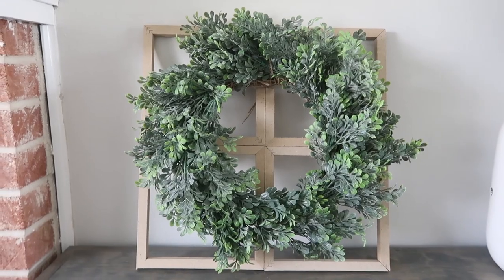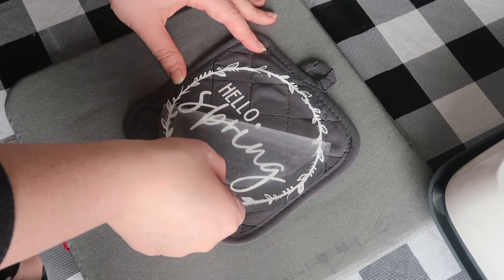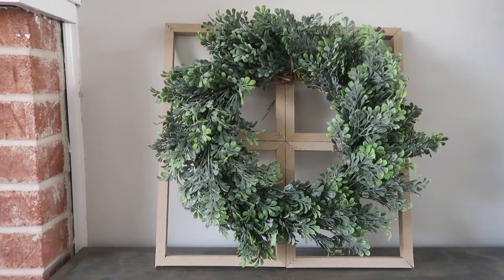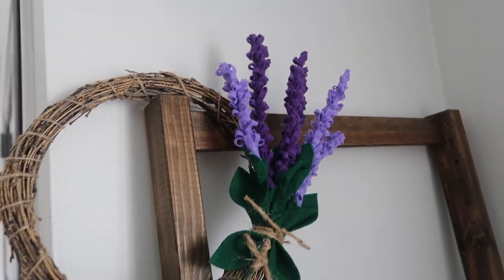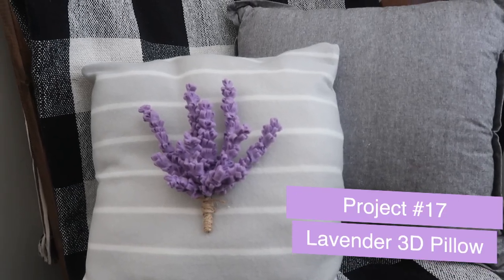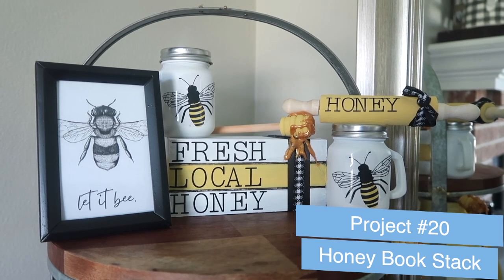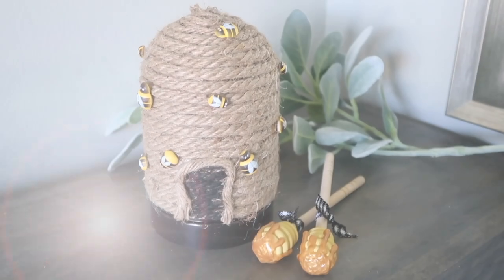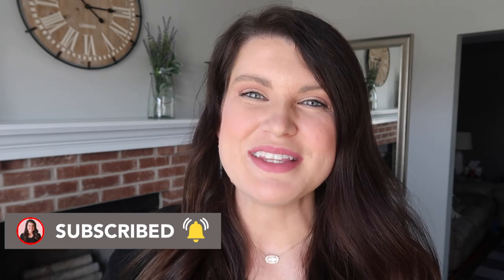YES! 25 AMAZING Dollar Tree Decor DIYs for Spring 2024 ☀️ 🌷 CHEAP + EASY Floral Summer Decor Crafts!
📦 Use code WHISKEYWHIT130 to get $130 off plus free shipping on your first Green Chef box Thank you to Green Chef for sponsoring this video, as always all opinions expressed are my own.

💲Purchase a commercial license to sell products using my free files

★ SUPPLIES & LINKS *
Other beginner machines I recommend are the Original Cricut Maker and the Explore Air 2

Miter Shears
Miter Box

1. Felt Lavender

2. Flower Market Arrow

3. Spring Printables

4. Rustic Solar Lights

5. Potholders

6. Painted Bud Vase

7. No Rain, No Flowers Candle

8. Lavender Mason Jar
Arteza Paint Markers

9. Boxwood Wreath

10. Stager Window
11. Felt Lavender Hoop Wreath
12. Lemon Charger
Another Lemon Video:
13. Felt Lemons

14. Lemon Jar
15. Canvas Lantern Centerpiece
Graphite Tracing Paper
17. Lavender Pillow
Honey Dippers - Amazon
Faux Honey Glue Sticks - Amazon
20. Honey Bee Book Stack
Font: American Typewriter
21. DT Bee Hive
Bees - Amazon
22. Fresh Honey Bees Sign
23. Lavender Buffalo Check Sign
24. Lavender Hoop Wreath
25. Peony Centerpiece w/boxes

Hi friend! Today I am sharing 25 Dollar Tree Spring 2022 and Summer DIYs for 2022. Spring at Dollar Tree has slowly been starting to hit shelves so I wanted to make sure you had a ton of Dollar Tree Spring craft ideas ready to go! Projects in this video include Dollar Tree Spring Wreath Crafts, Dollar Tree Spring Flower Arrangements, and more Dollar Tree Spring DIYs!

If you saw my Dollar Tree Spring Haul at the beginning of the season, you know I had a to of Dollar Tree Spring Craft Ideas. This video is full of Dollar Tree Craft ideas, Dollar Tree Craft tutorials, and Dollar Tree Spring Ideas. I'll also show you how to DIY with Dollar Tree's wood cutouts and how to beautifully use Dollar TreeDecorations for 2022 with my fool-proof Dollar Tree Decorations Ideas. Do you decorate for Spring? What's your favorite project you've made when it comes to Dollar Tree Spring Decor 2022? Leave me a comment - happy crafting!

🚨 IMPORTANT DISCLOSURES

COMMENTS: My goal is to make my corner of the Internet fun and safe place to be. Therefore, rude, offensive, mean, incorrect, spam, malicious, and/or hurtful comments will be removed. The same goes for comments promoting other sites. There are plenty of creators on this platform, so if you aren't a fan of my channel, no worries. I'm sure you can find someone that you are a fan of. I read and respond to all comments as quickly as I can.